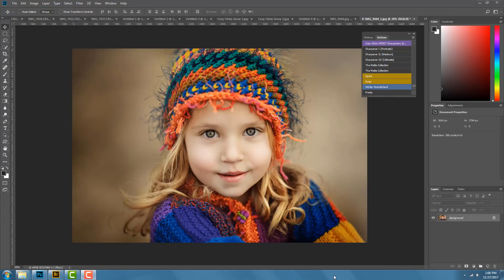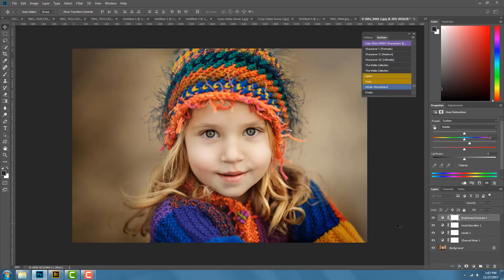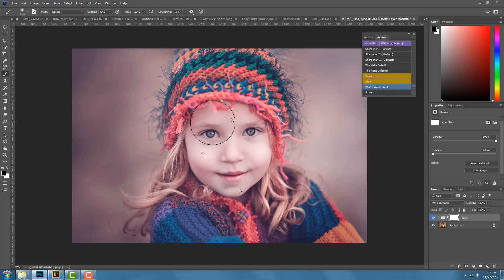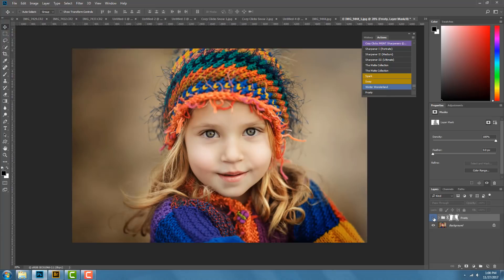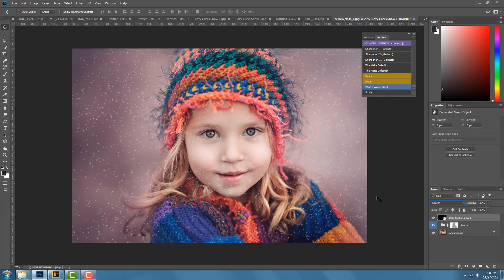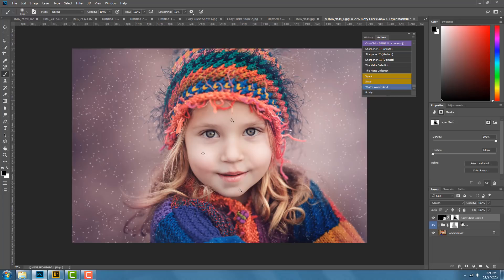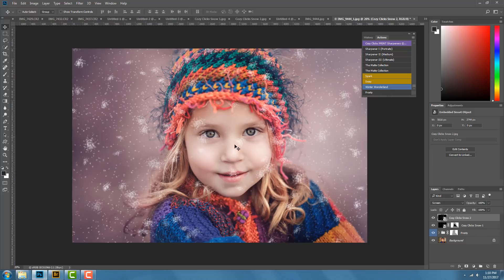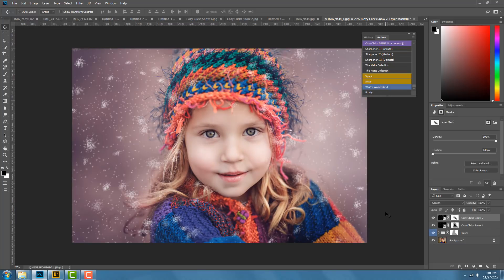How to Add Snow to Your Photos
How to use the Cozy Clicks Freebie snow overlays and winter Photoshop actions.  To get your Cozy Clicks Winter Freebie pack